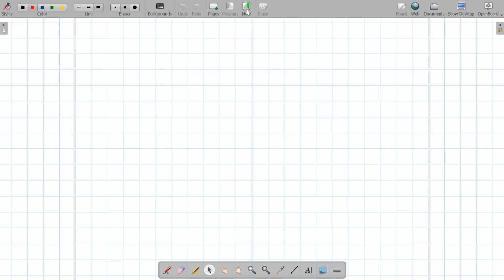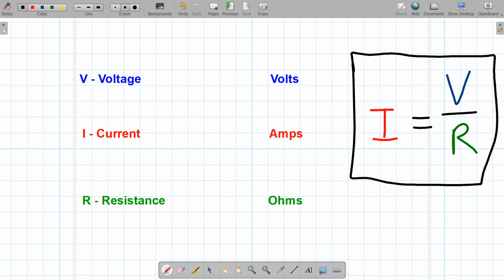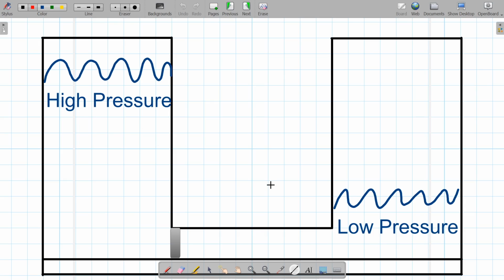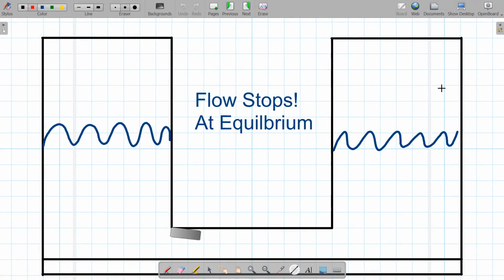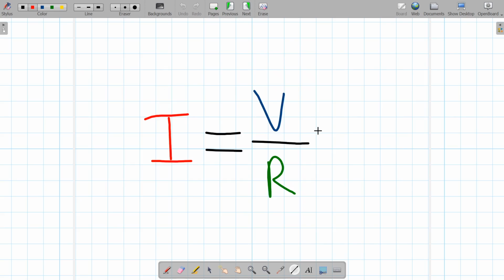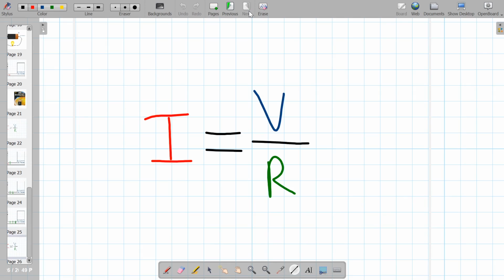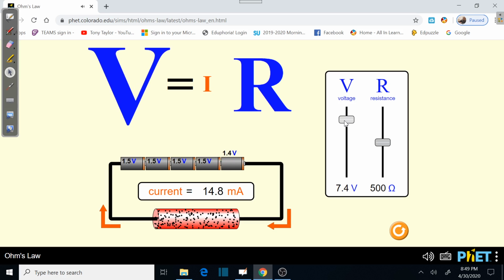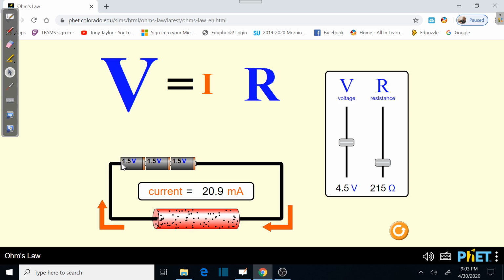Introduction to Ohms Law